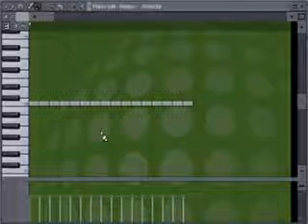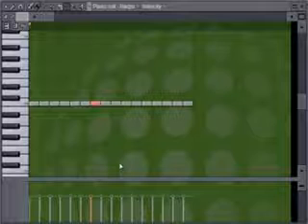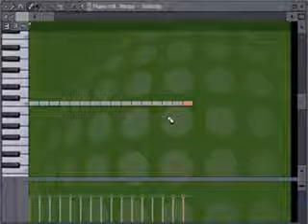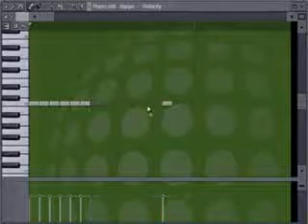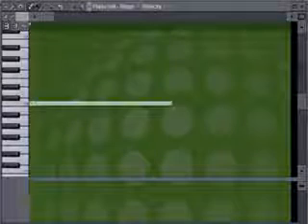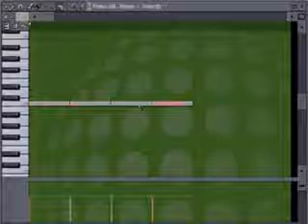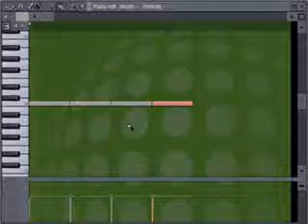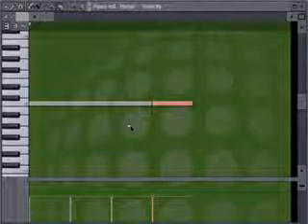FL Studio Part 6-Piano Roll Cont'd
Part 6 in the 8 part series. This video will continue on the topic of the piano roll in FL Studio.